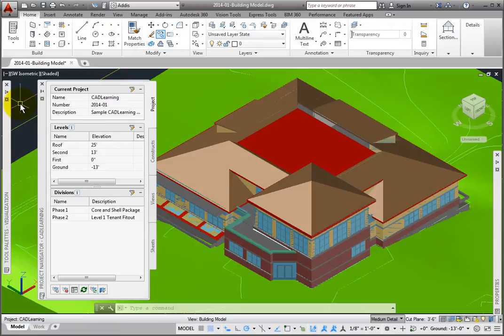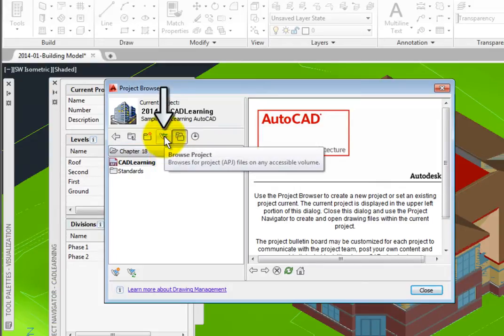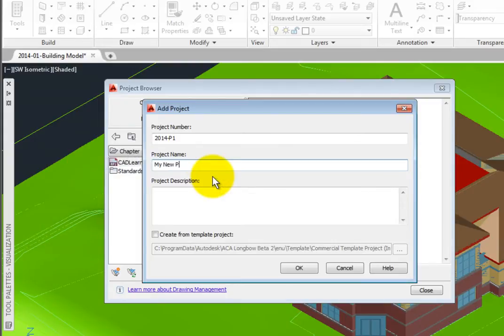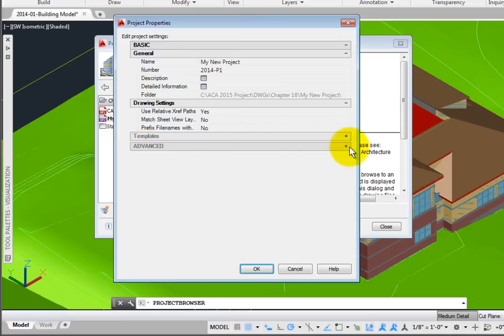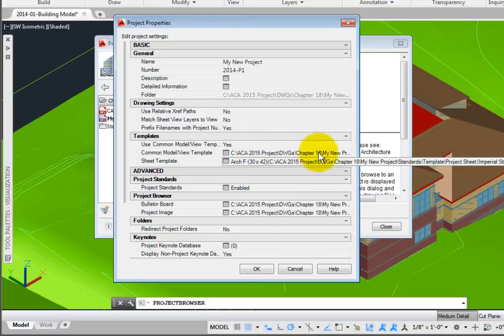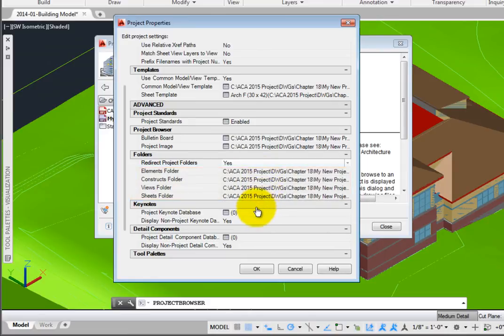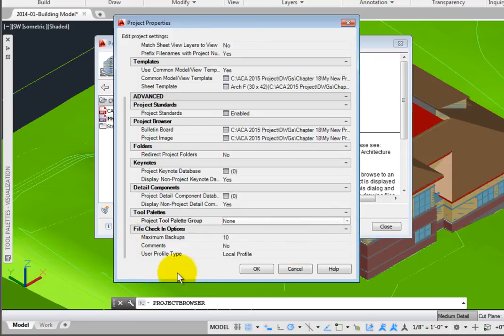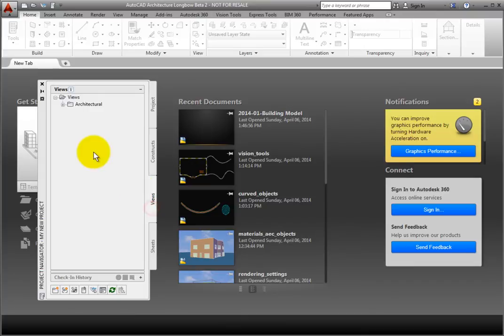Creating a New Project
How to create a New Project in AutoCAD Architecture 2015